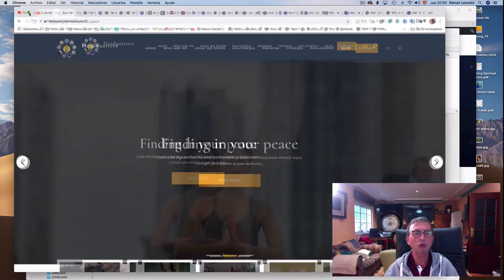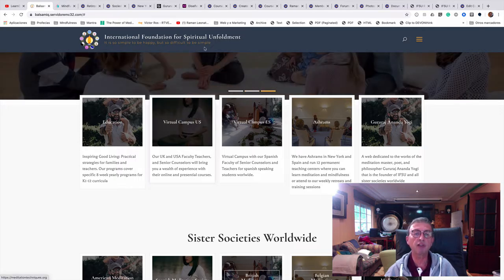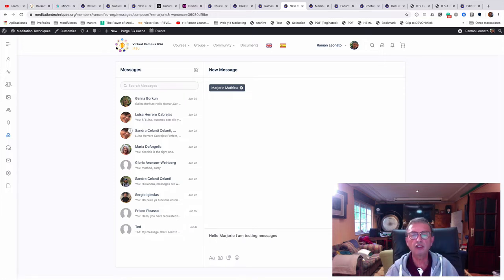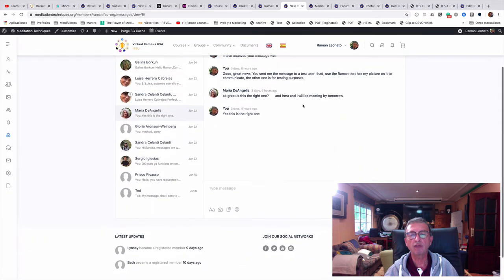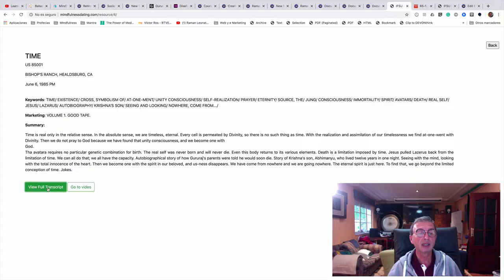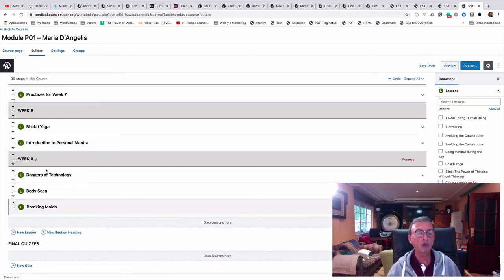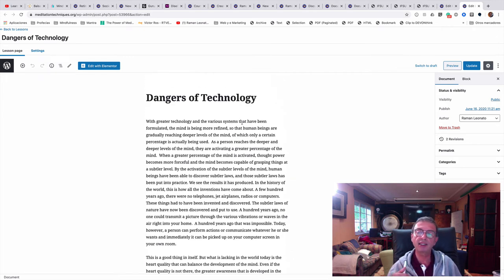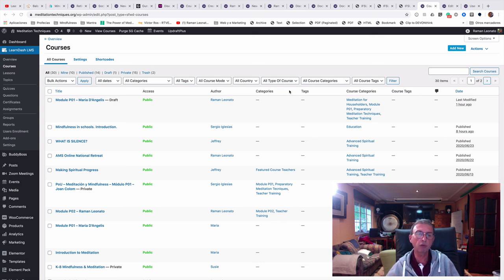Update of New Web PLatform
The video shows our new web platform ongoing development for on-line teaching and providing resources for the community